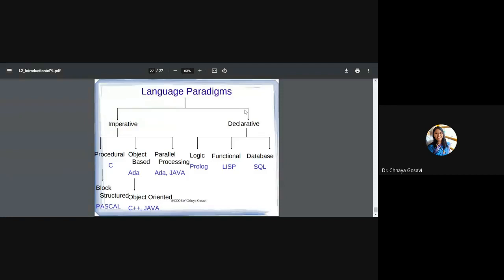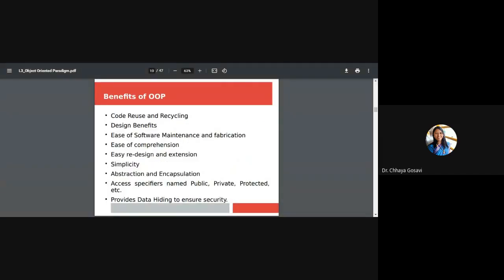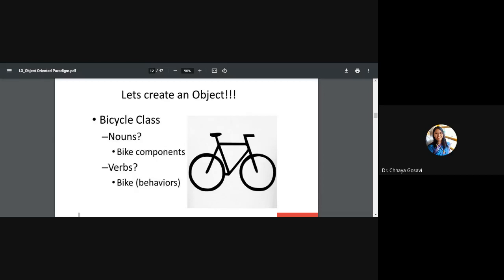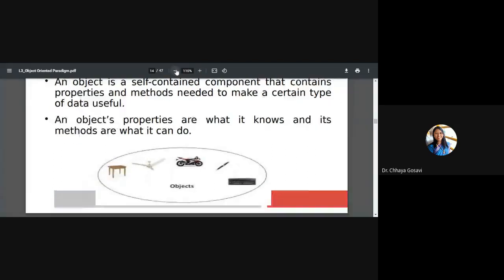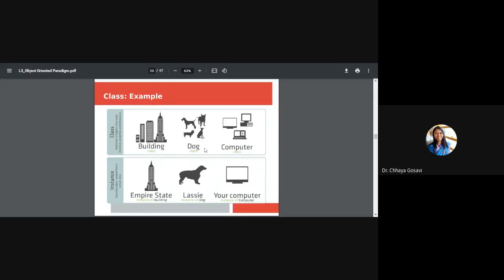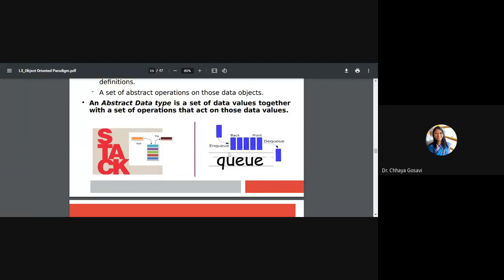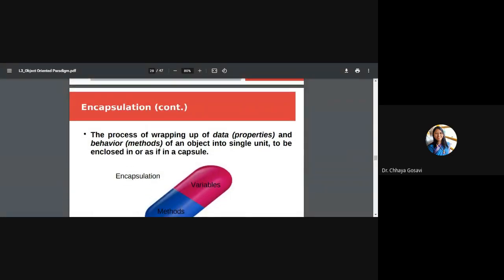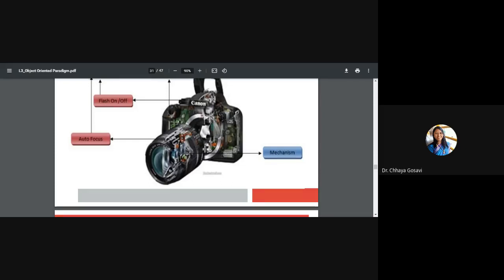L4 Features OOP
Features of Object oriented Programming, Class, Object, Abstraction, Encapsulation